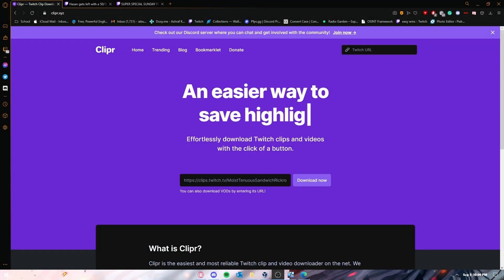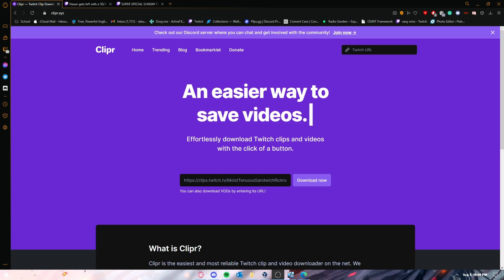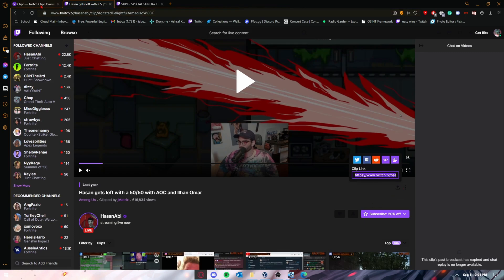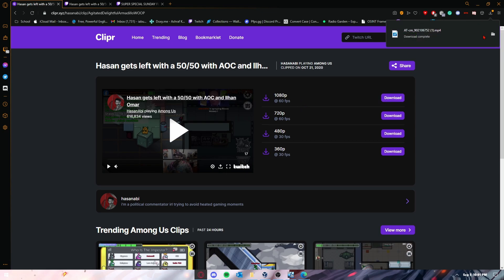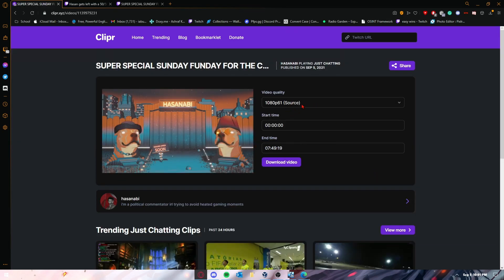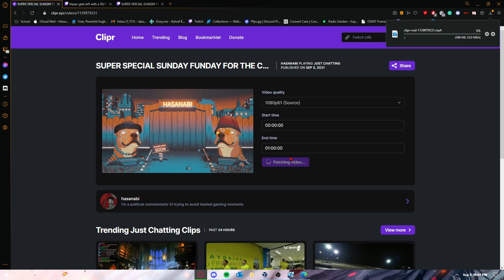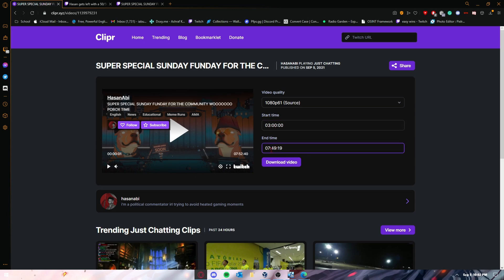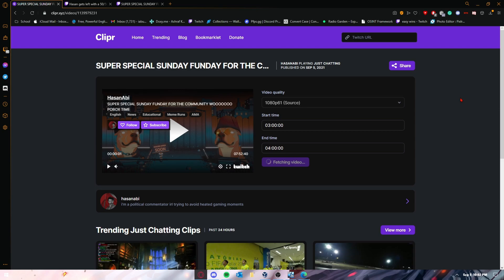How To Download Any Twitch Clip Or VOD! (EASY) (2022)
-OPEN ME-

Hey, Guys In Today's Video, I will show you how to download any clip or vod from twitch.

0:00 Start
0:35 How To Download Clips
1:11 How To Download VODS